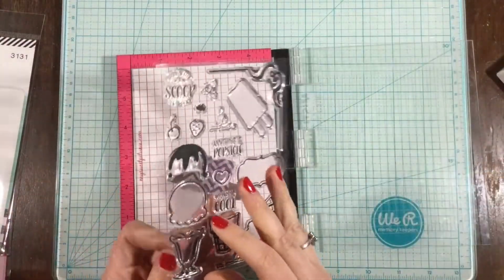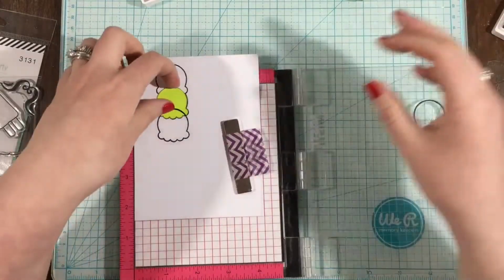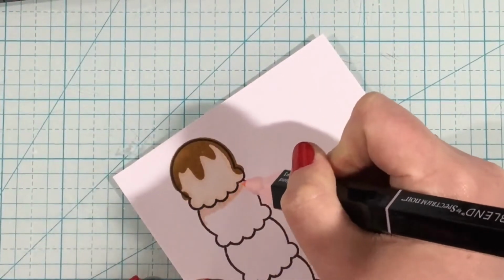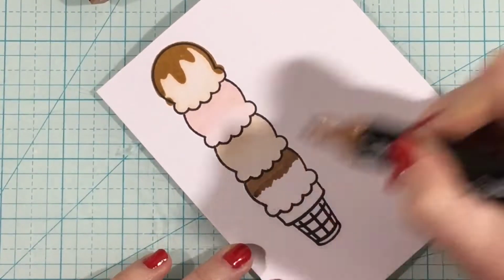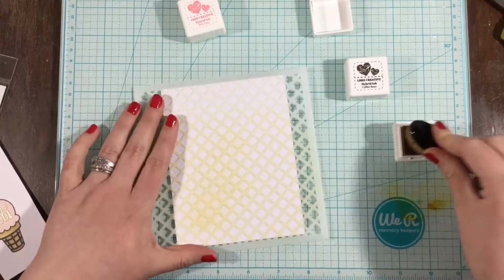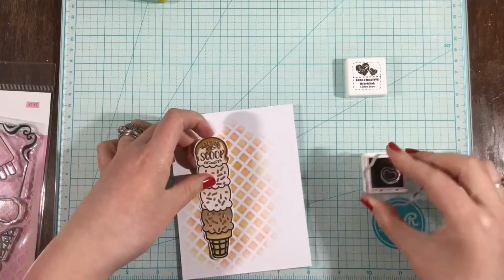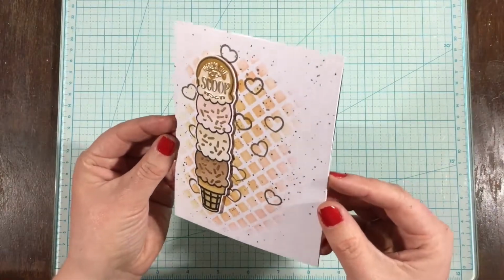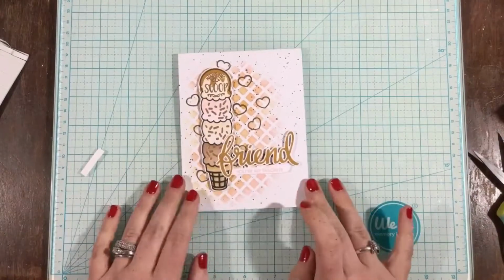Masked Stacked Ice Cream Cone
Hey, everyone! I have exciting news!! I've been asked to join the LDRS Creative design team! Yayyyy!! This is my first project as part of their team and I hope you love it!!